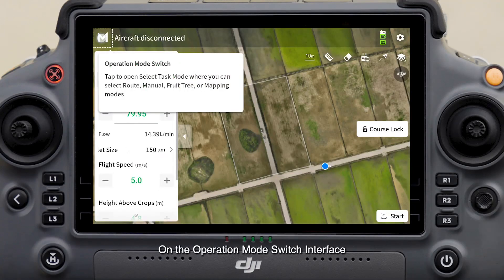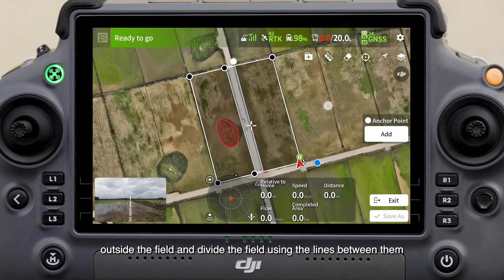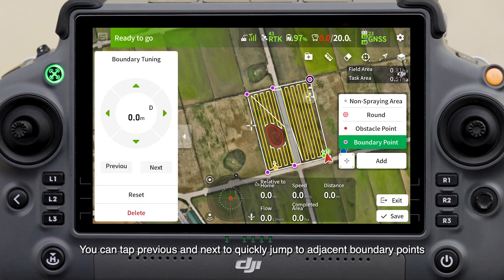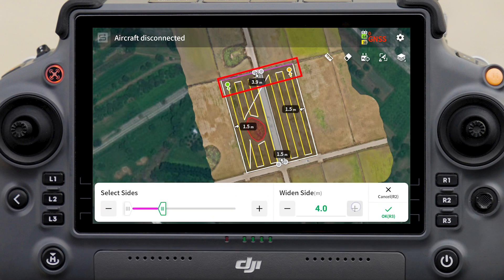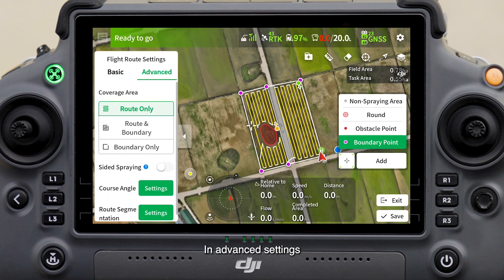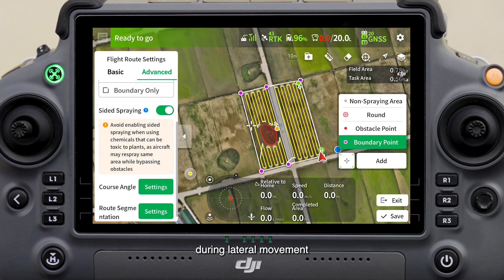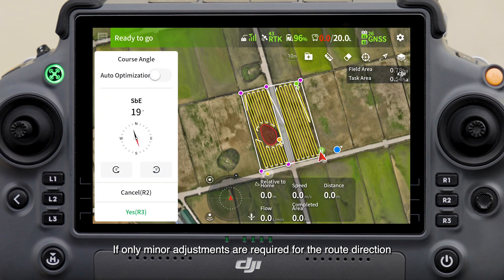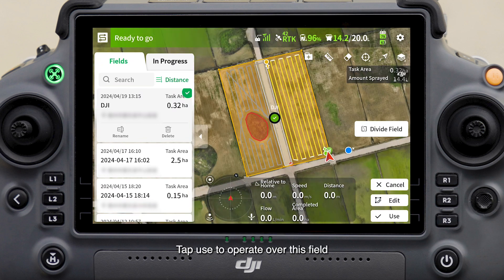How to Edit Flight Routes | Agras Tutorial T50&25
Master the art of editing flight routes with our comprehensive tutorial. Follow our easy steps to make precise adjustments and optimize your routes effortlessly. Watch now to enhance your flight planning skills!